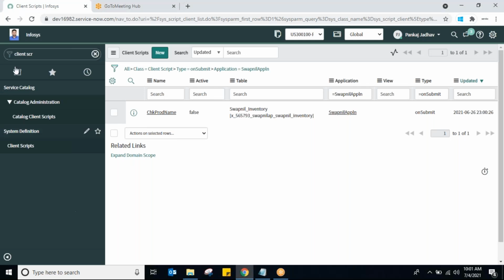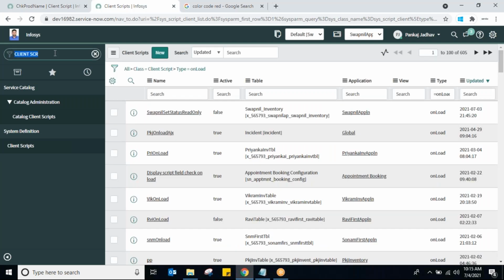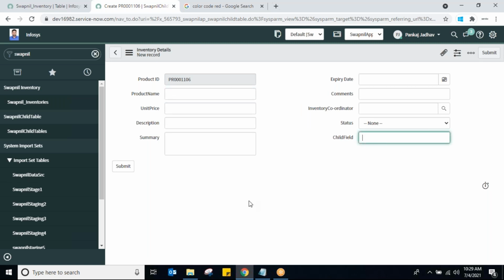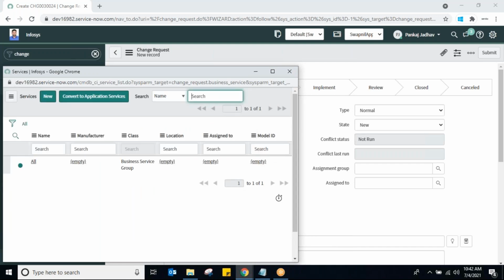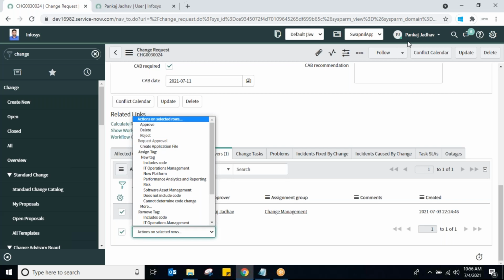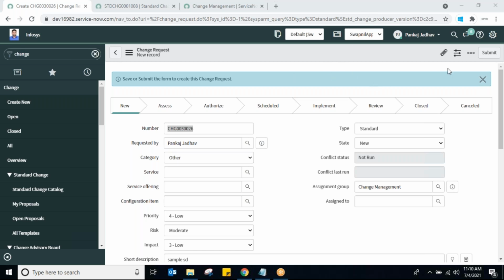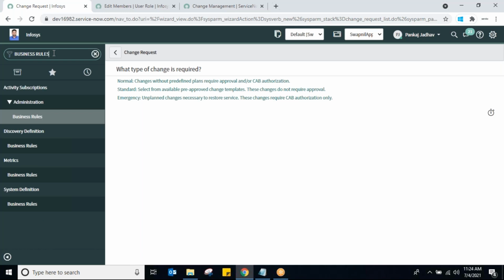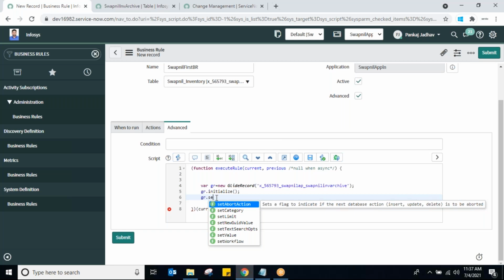Servicenow Admin+Development Day6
Contents:-
1. Client Script
2. Inheritance (Parent/Child Tables)
3. ITSM- Change Management Lifecycle
4. Business Rules